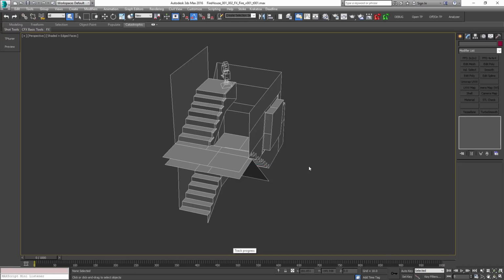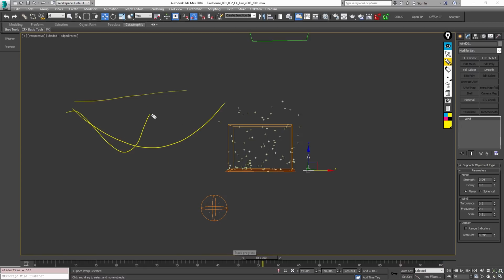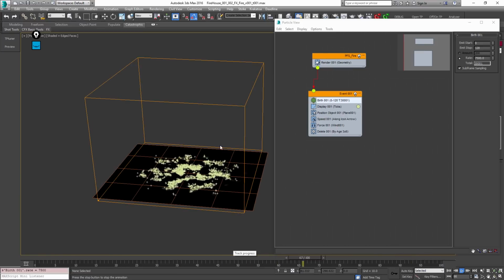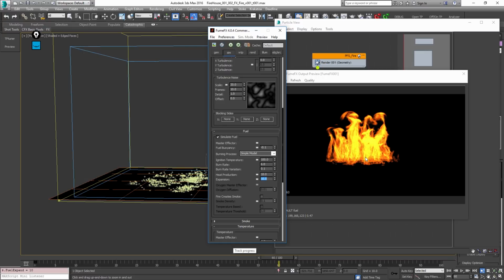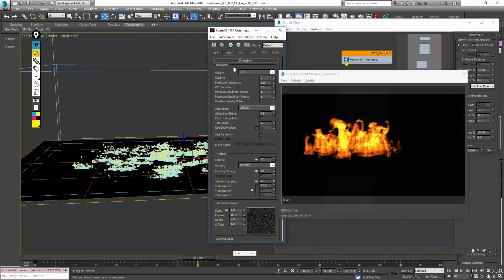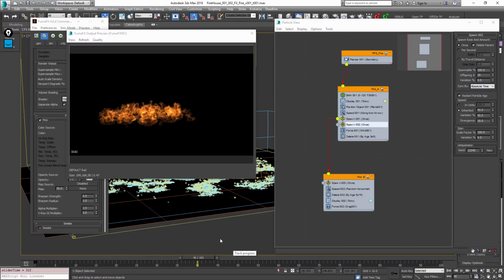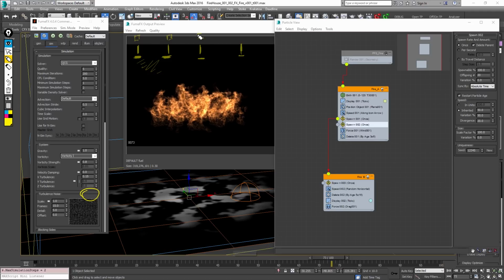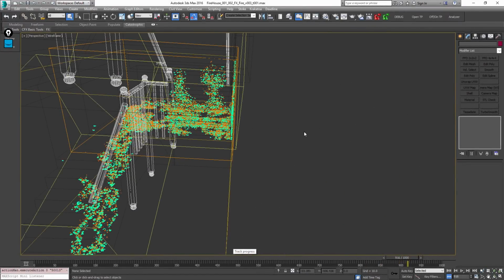FumeFX Tutorial - Creating Photoreal Fire for Film Production - Allan McKay - Part 1 (3ds max)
How to simulate realistic fire! This tutorial is focused on an actual case study of a film project involving realistic fire simulations.

This is part 1 of 2 - Make sure to check out the second video which is focused on creating a procedural workflow for automating your fire simulations.

The focus is not only on the creation of realistic fire, but how to intelligently build an effects workflow for 'painting' fire wherever you want to simulate it. Rather than having to manually create it every single shot.

This uses 3ds max - but the workflow can work in Maya (FumeFX) and Houdini (PyroFX) with the same identical approach.

I'm putting an effort in to weekly start posting videos on YouTube as of April 2018, so if you want to get new content each week, please subscribe, but more importantly - please take a moment to share this so others can benefit as well.

PS. Planning to get heavily invested in pumping out videos each week throughout 2018 - so let me know how I can best serve you!

-Allan McKay